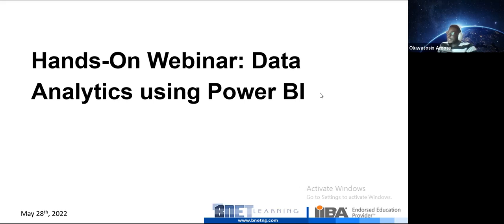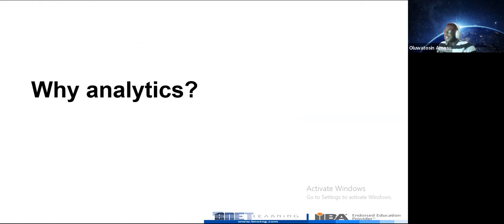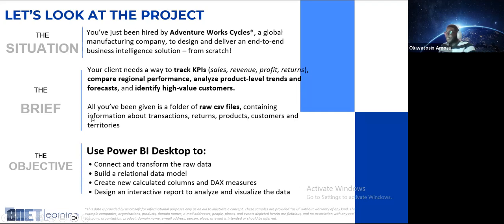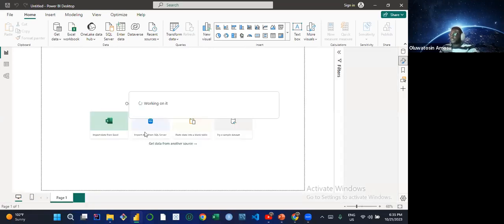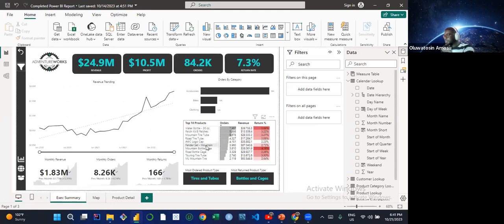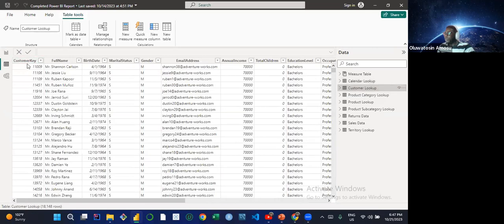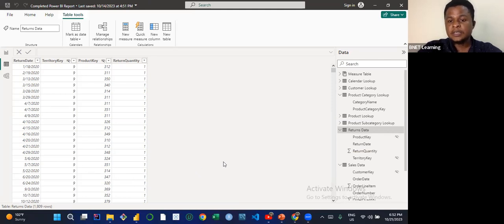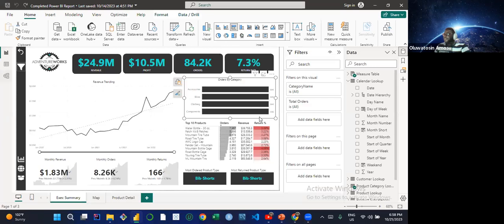A Beginner's Guide To Data Analysis With Power Bi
A Beginner's Guide to Data Analysis with Power BI is a comprehensive and user-friendly introduction to the world of data analysis using Microsoft Power BI. This guide is designed for individuals who are new to data analysis and want to harness the power of Power BI, a leading business intelligence tool.